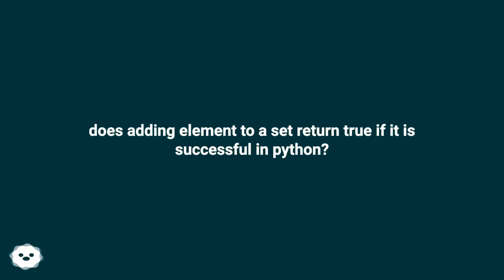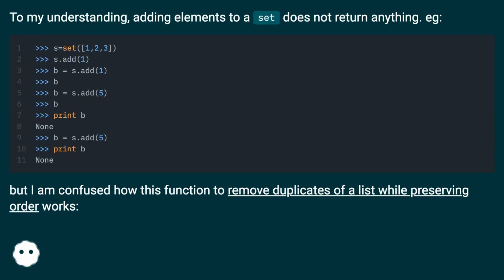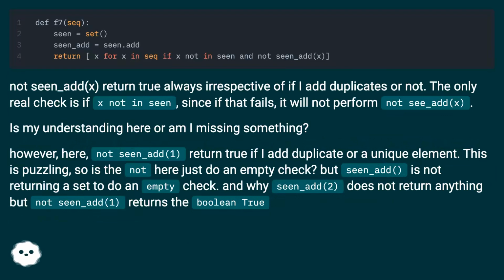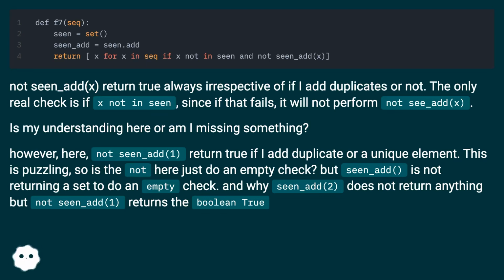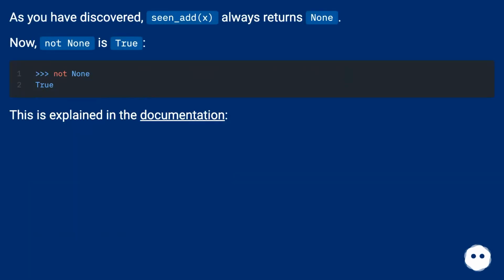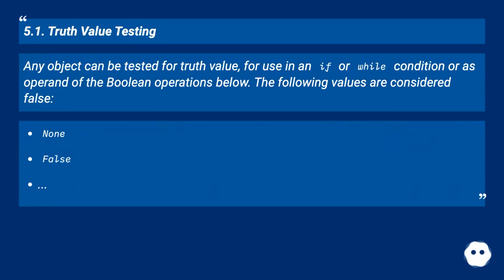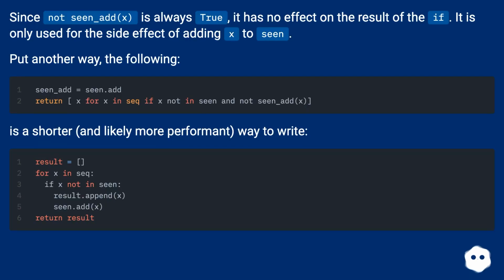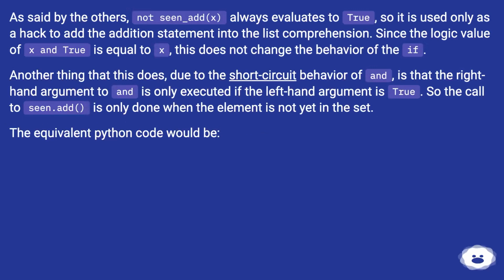does adding element to a set return true if it is successful in python?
Chapters
00:00 Does Adding Element To A Set Return True If It Is Successful In Python?
01:05 Accepted Answer Score 4
01:59 Answer 2 Score 3
02:48 Answer 3 Score 1
03:00 Answer 4 Score 0
03:13 Thank you